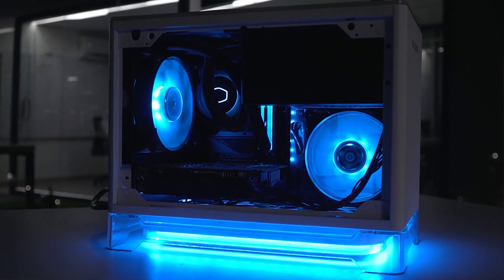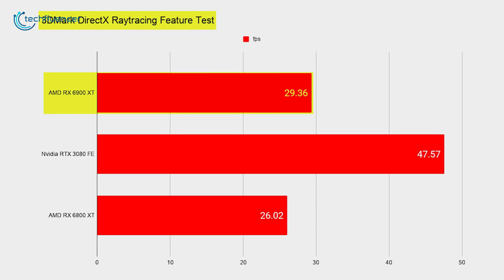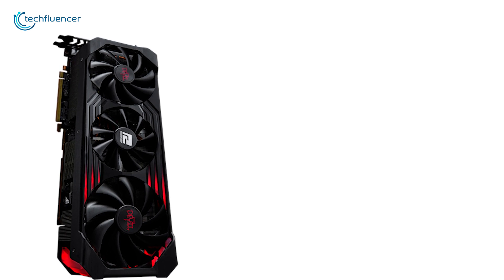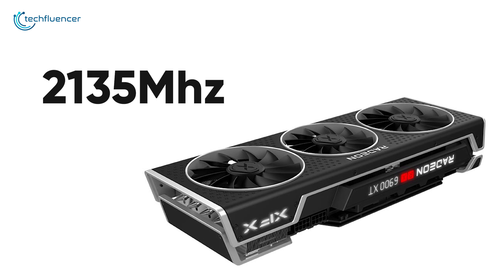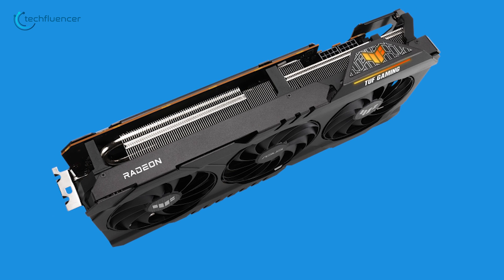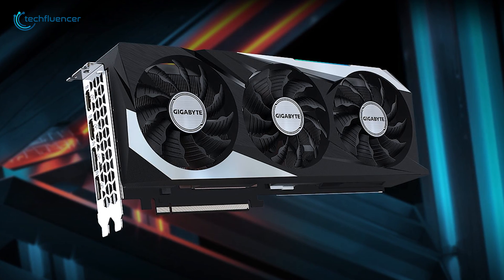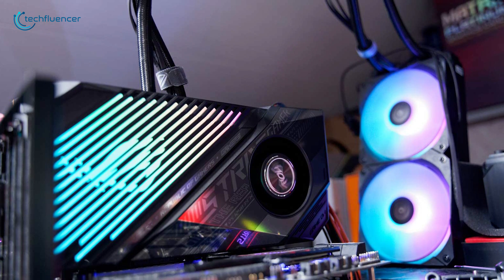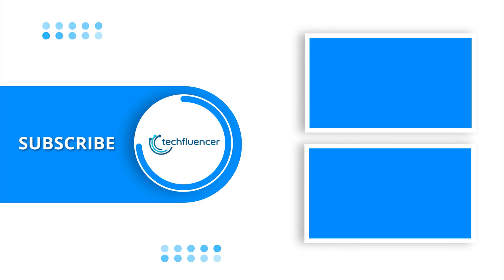Top 7 Best AMD Radeon RX 6900 XT GPU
Best AMD RX 6900XT is a well-put-together card from AMD and here are the Top 7 Best RX 6900XT GPUs that you might wanna check out.